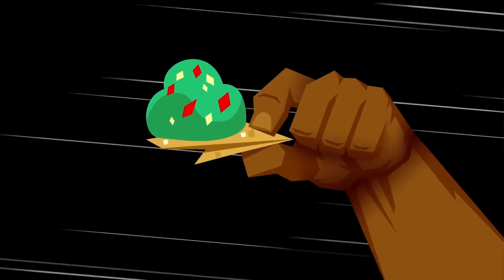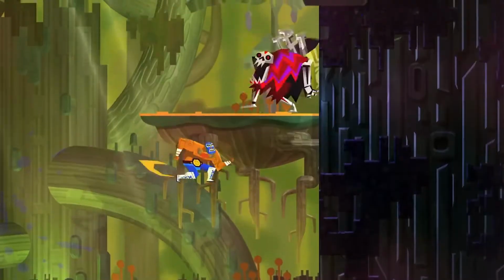Guacamelee 2 Interview at PSX 2017